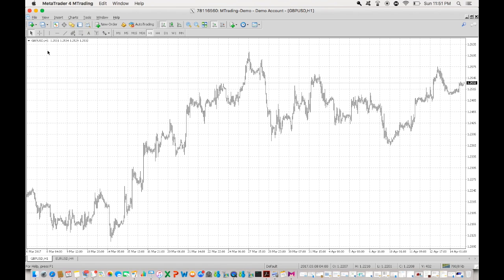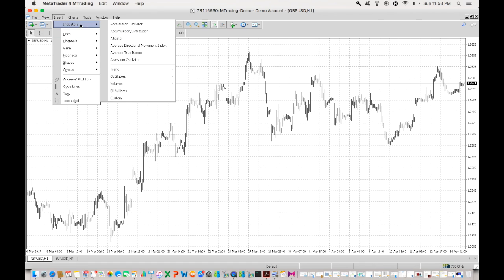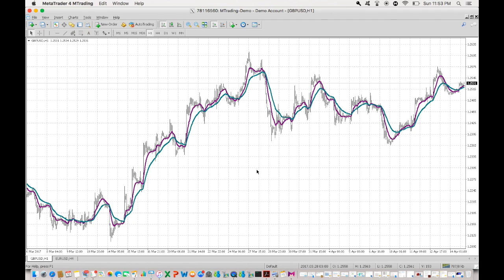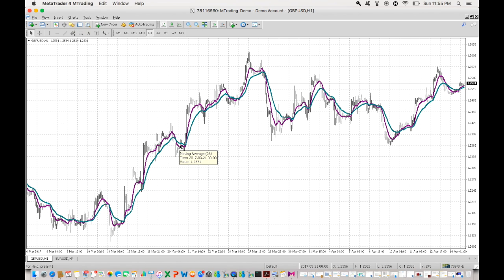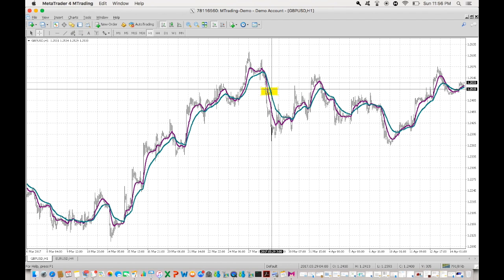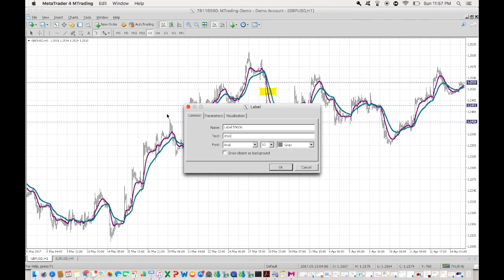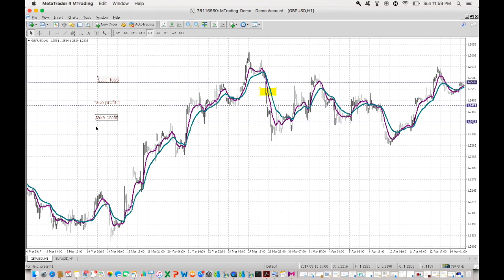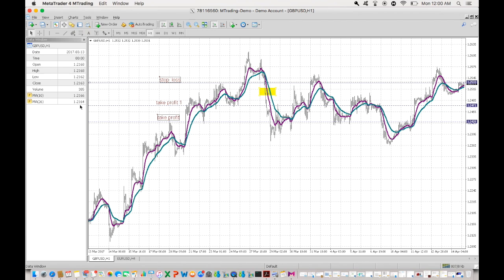South Africa Free Financial Literacy Education: Moving Averages Stratergy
South Africa Financial Literacy Education